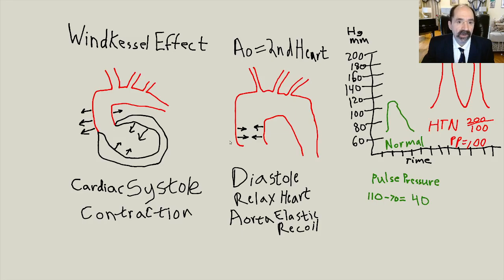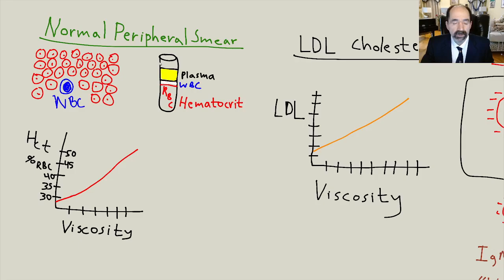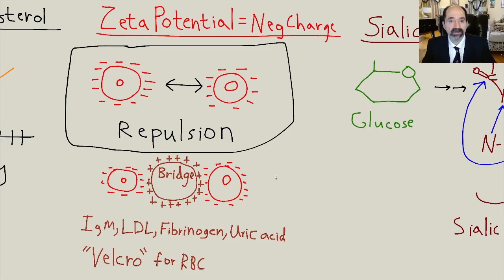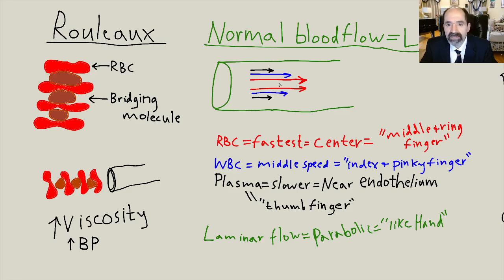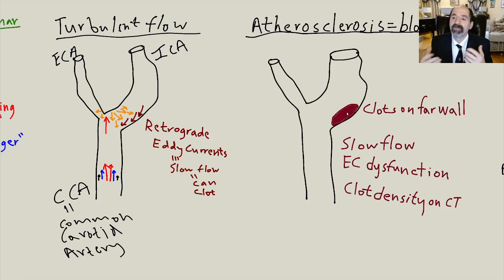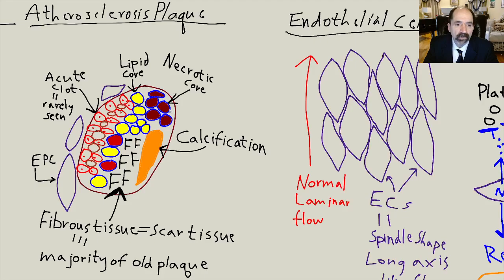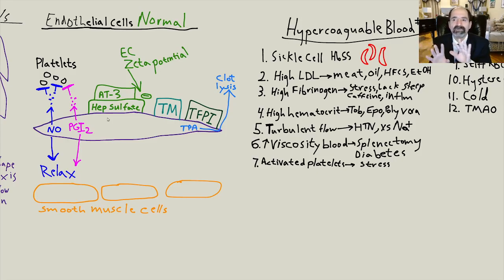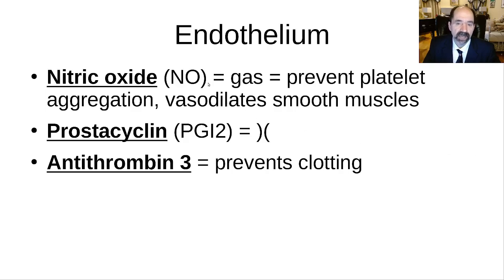Atherosclerosis part 1